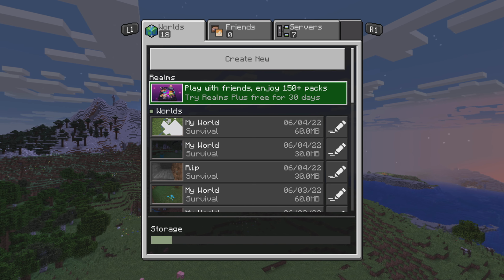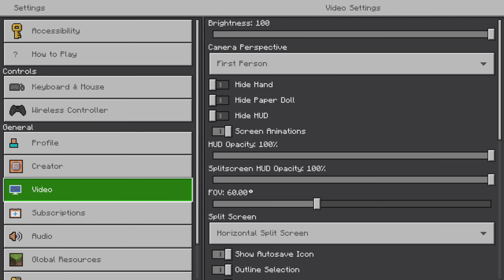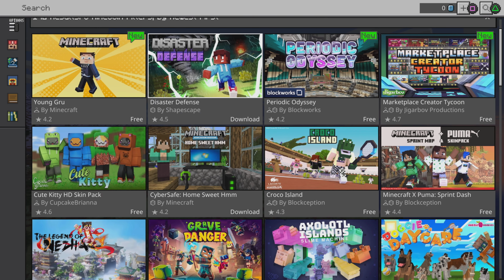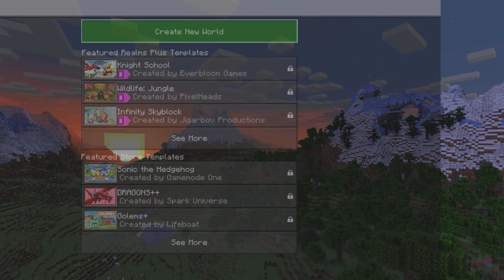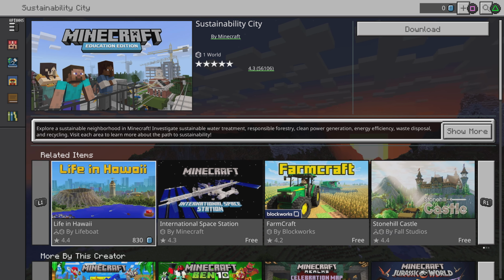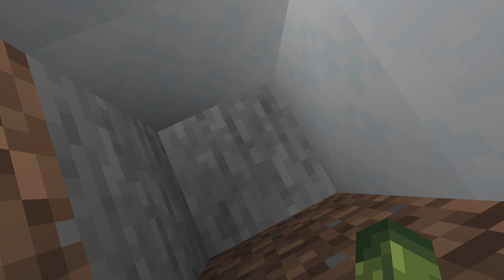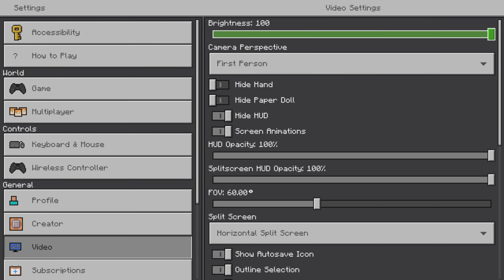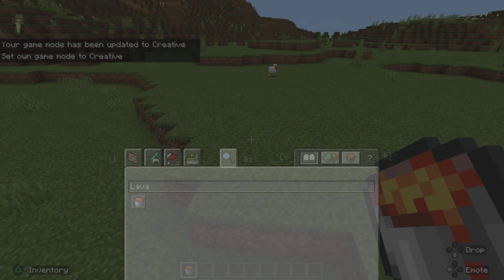Why Minecraft Bedrock Is better then Java